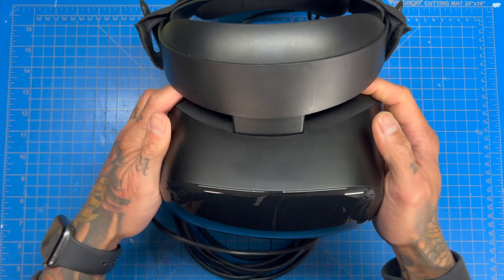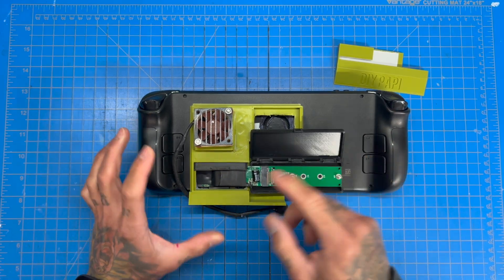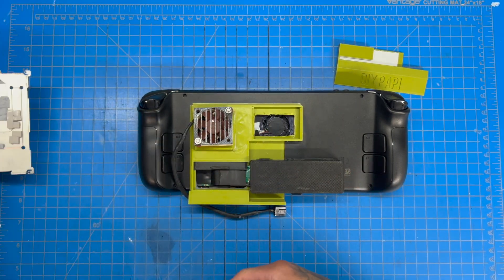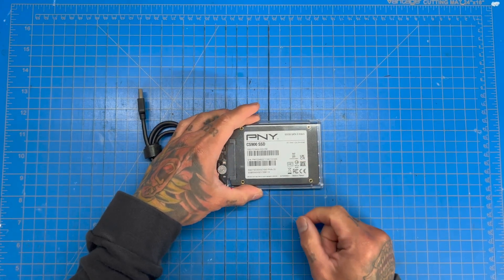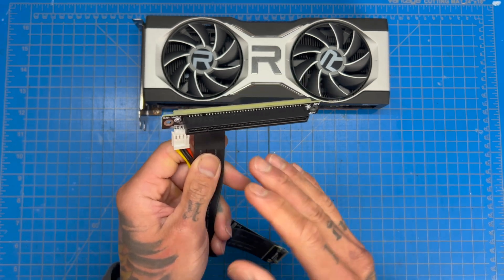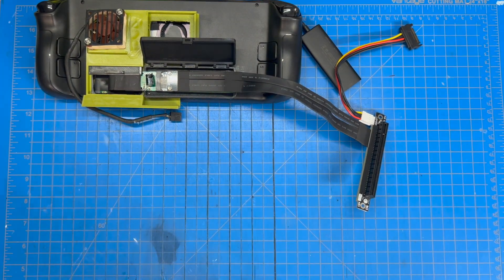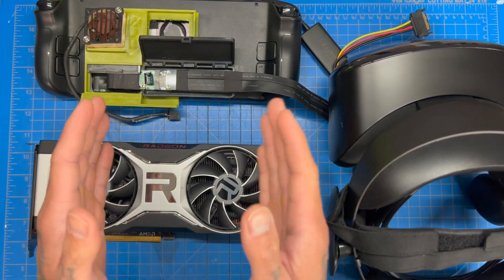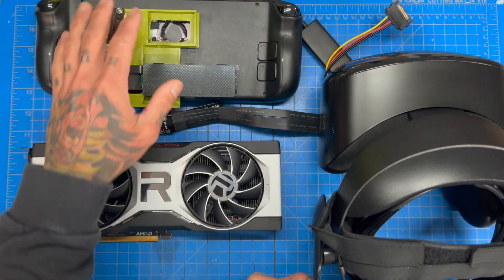Steam Deck VR Gaming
How to play VR on your steam deck

So these are the basic requirements needed to play VR on your steam deck

Here are a list of Key items you will need
These are paid Amazon links

I failed to mention a power supply in the video, but that is a prerequisite to powering your graphics card.

M.2 too PCIE x16

VR - I would highly suggest not buying a VR headset for your steam deck, but if you do, I would go secondhand possibly off Facebook marketplace, Mercari , eBay.

As far as I know, the GPU needs to be an brand, and no older than a 5700 XT

You can get away with a 6500 but the pricing didn’t make sense so, the ones above are the best price to performance. I would highly recommend going secondhand, possibly off Facebook marketplace, Mercari , eBay.